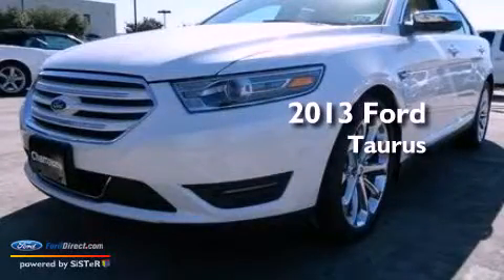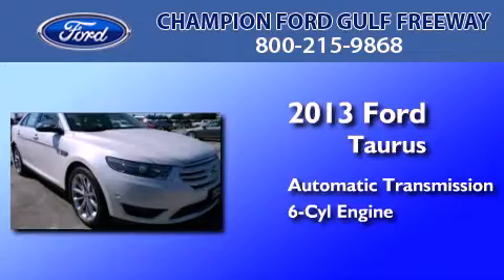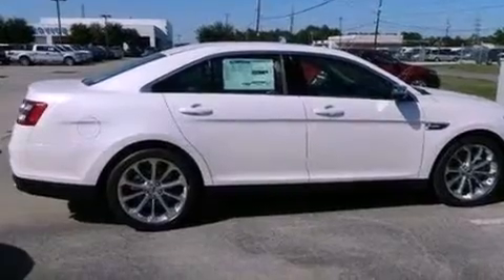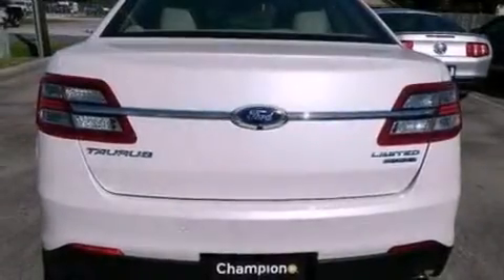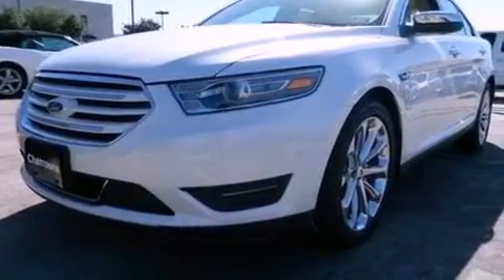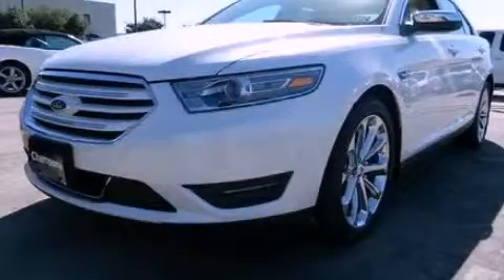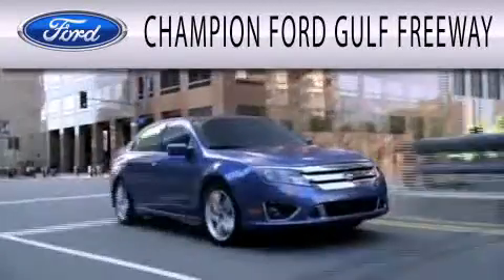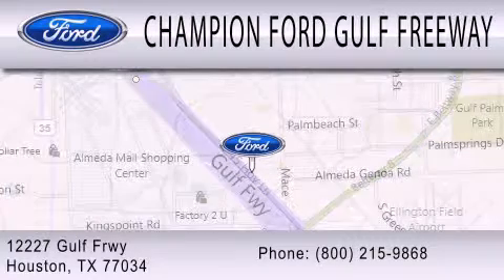2013 FORD TAURUS Houston TX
Year : 2013
 Make : FORD
 Model : TAURUS
 Engine : 3.5L V6 24V MPFI DOHC FLEXIBLE FUEL
 Trans . : 6-SPEED AUTOMATIC
 Exterior : WHITE PLATINUM METALLIC
 Miles : 5

 Stock : DG145863